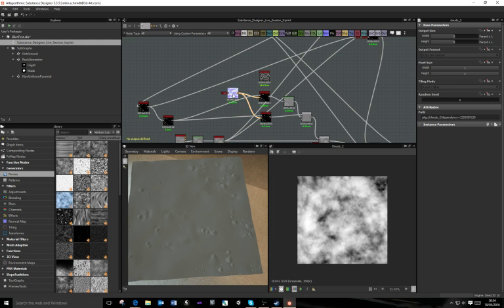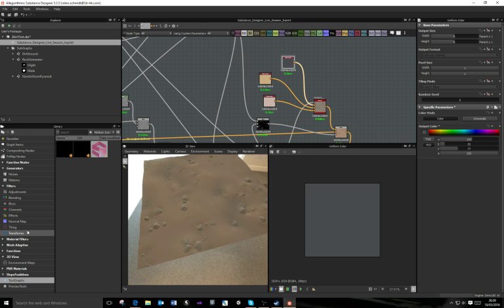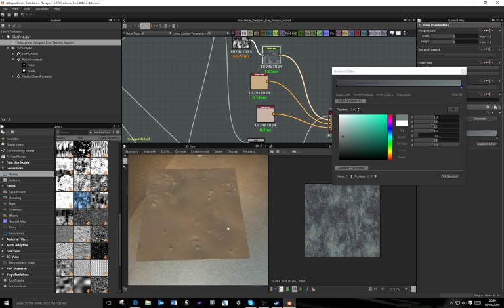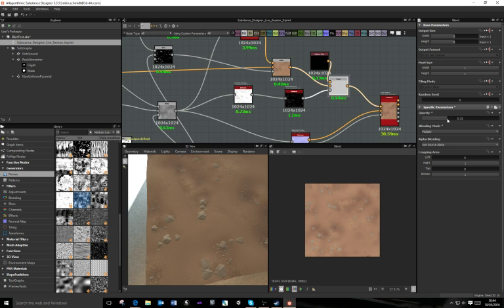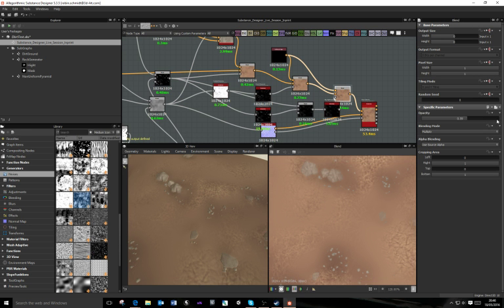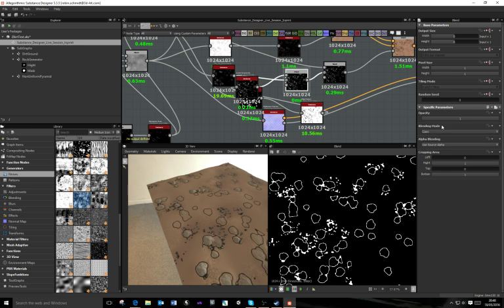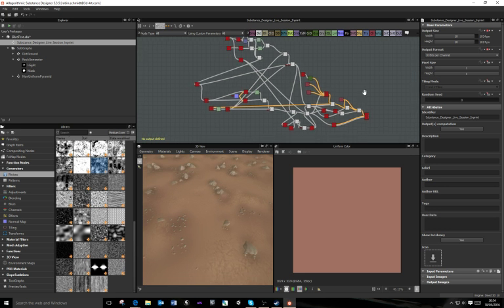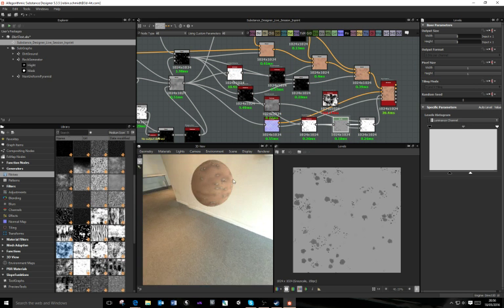Weekly Substance Designer S1E2 v2